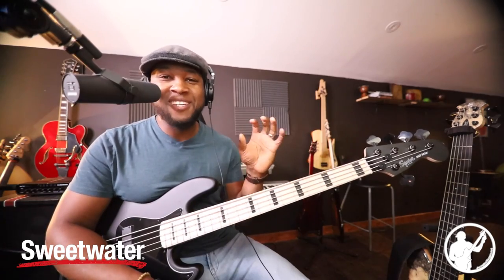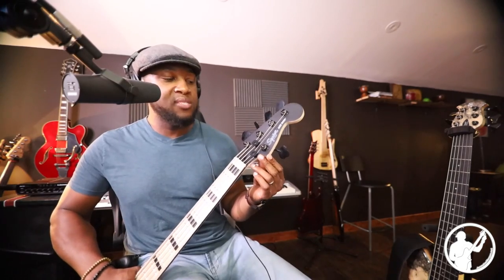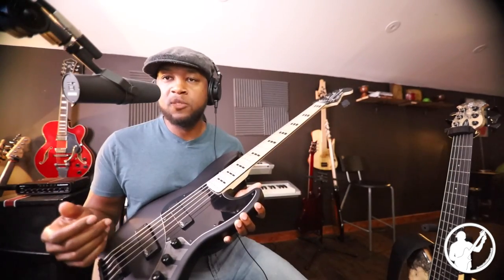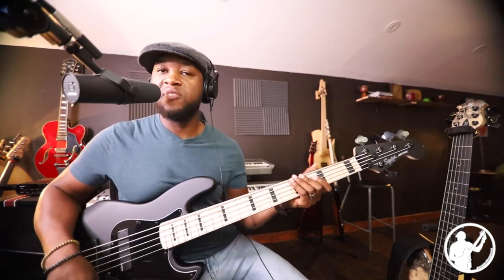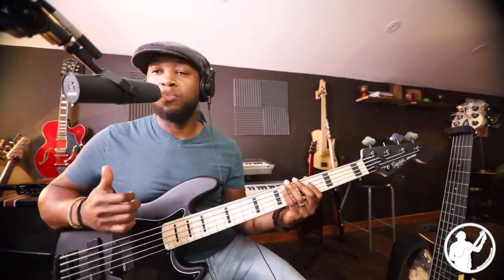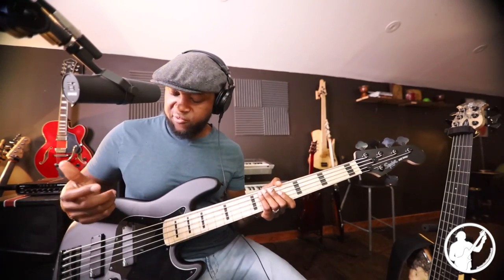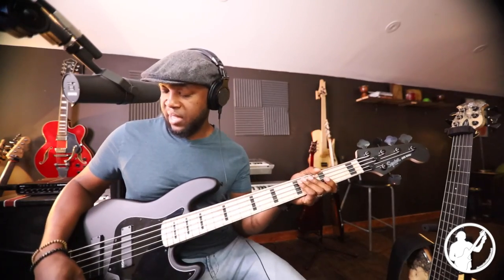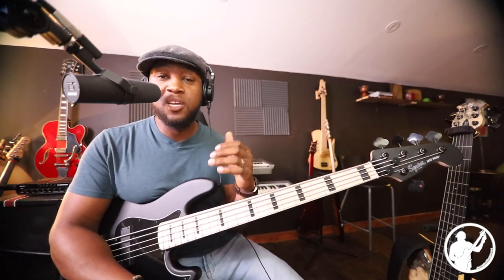Squier Jazz Bass Review | How does the squier jazz bass really sound?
Here are my thoughts about this Squier Contemporary Active Jazz Bass V HH - sweetwater exclusive

When you are a beginner bass player, coming up with catchy bass riffs or even learning how to make your bass lines feel less boring can be a challenge. In my videos, I break down bass riffs that every beginner-advanced bassist can use.

PRESONUS STUDIO LIVE 16